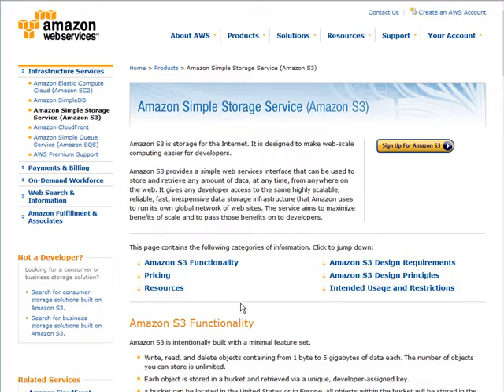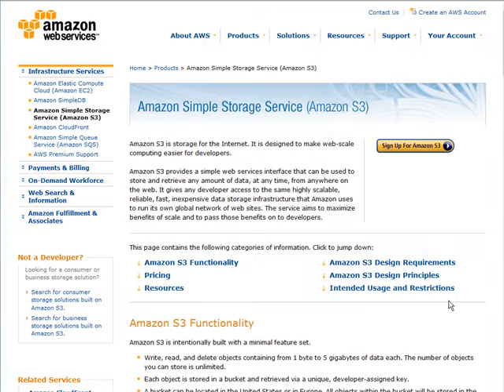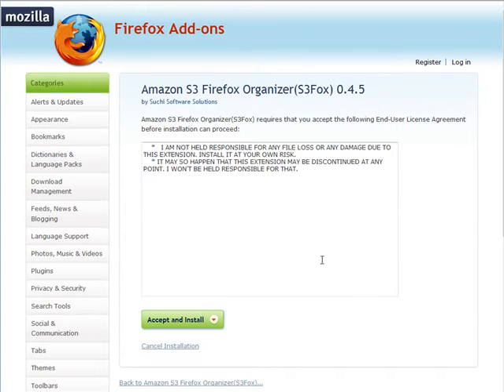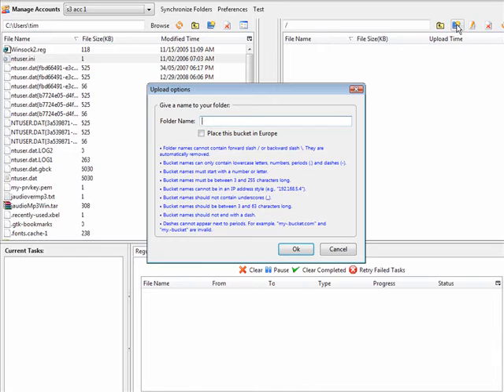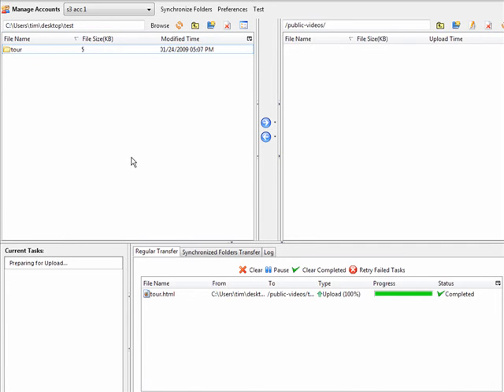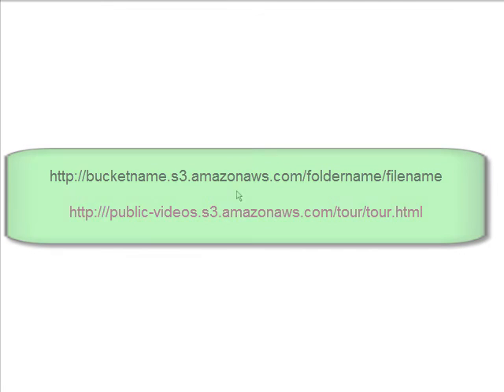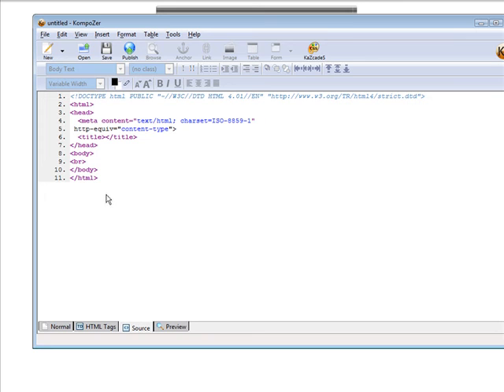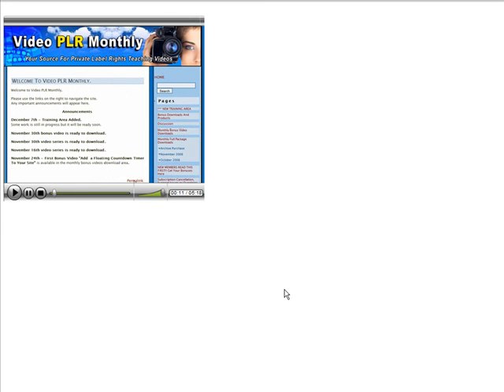How to Use Amazon Simple Storage Services